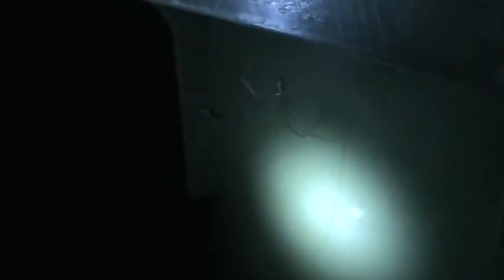Spider Huntin' - Episode 2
This special 14 minutes of non stop spider action is packed with GIANT and small spiders of all kinds. skip to around 11:00 to see the main event!